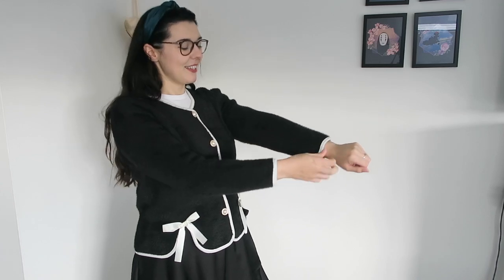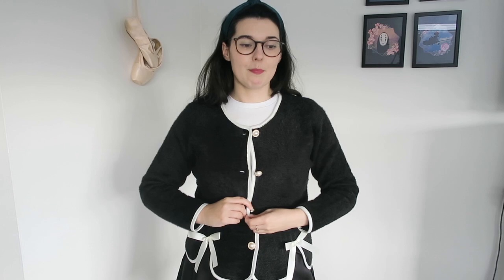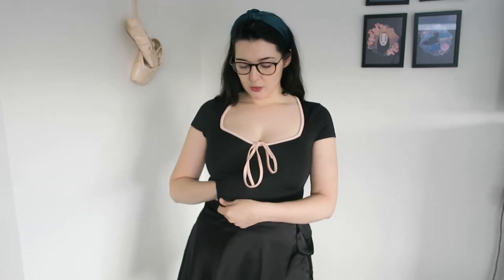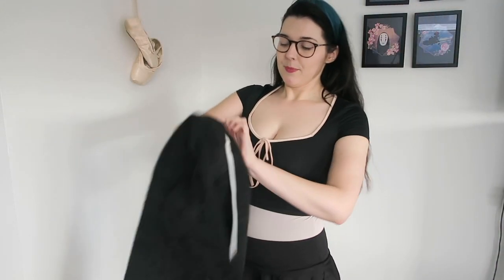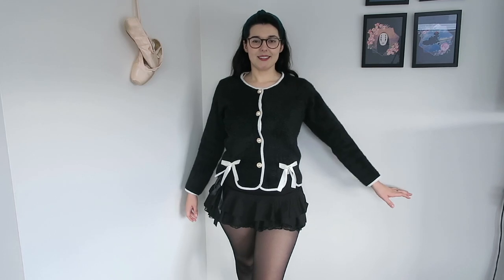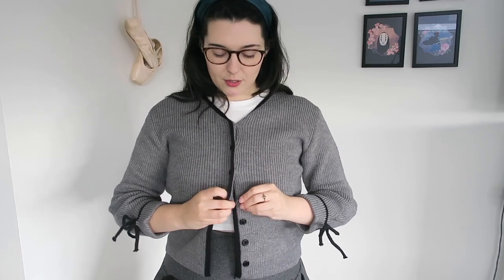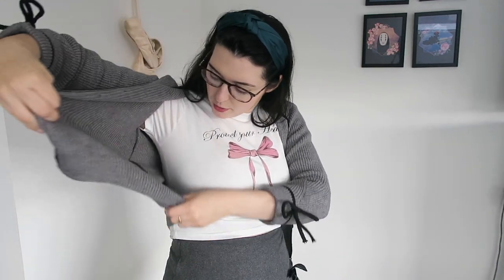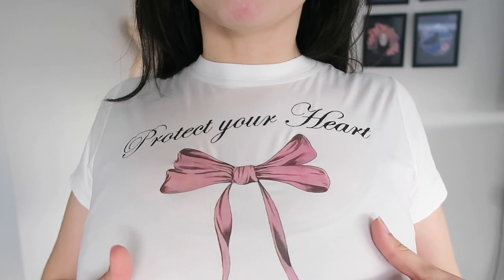Bows & Ruffles l Yesstyle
Products Mentioned
Pecora - Crew Neck Bow Accent Contrast Trim Faux Pearl Buttoned Jacket

Sosana - Balletcore Low Waist Bow Accent Layered Lace-Trim Mini Skirt

Sosana - Low Rise Plain Bow Accent Mini Pleated Skirt